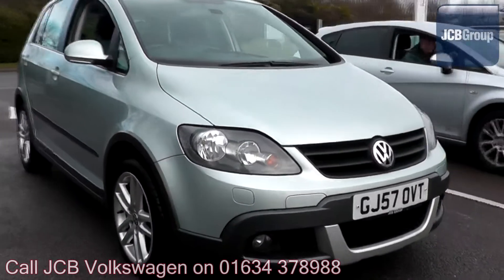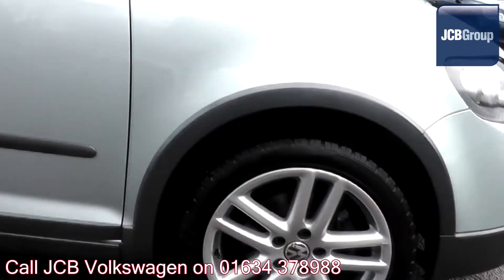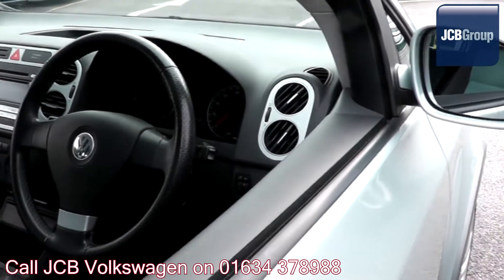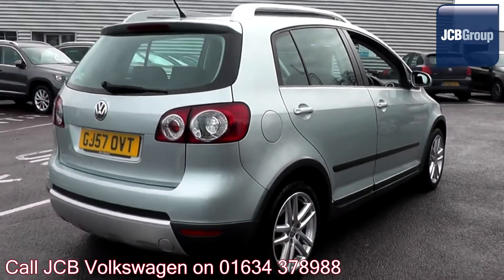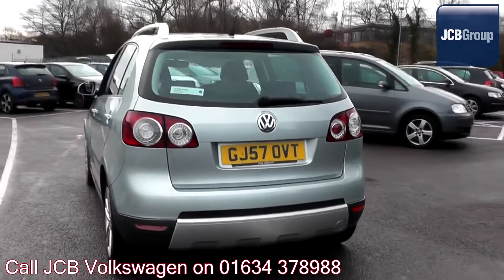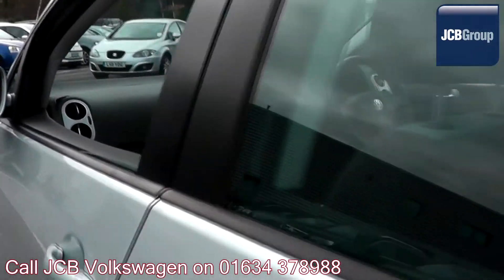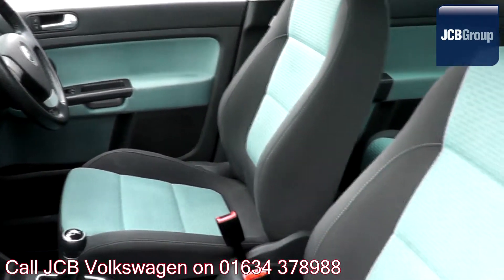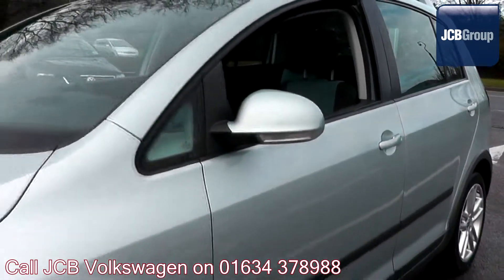2007 Volkswagen Golf Plus Dune 1.9l Ice Silver Metallic GJ57OVT for sale at JCB VW Medway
2007  Volkswagen Golf Plus  Dune 1.9l Ice Silver Metallic GJ57OVT for sale at JCB VW Medway Manual  Diesel  5 Doors  Medium MPV